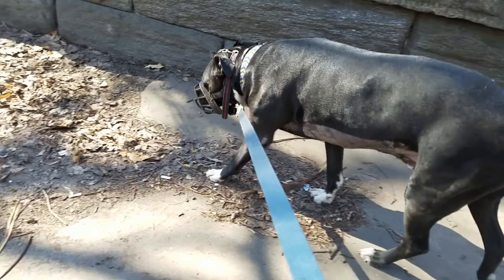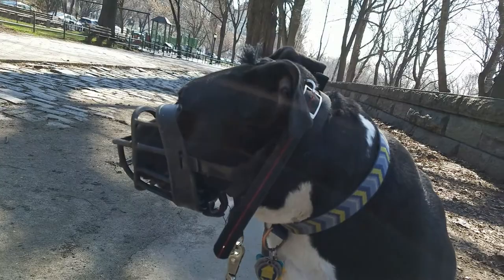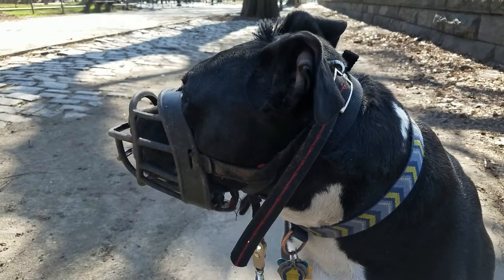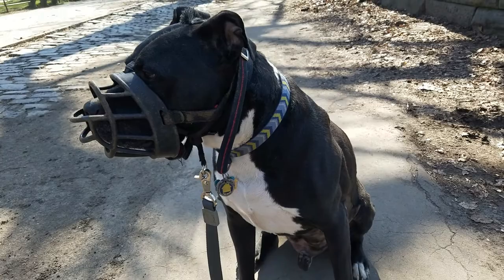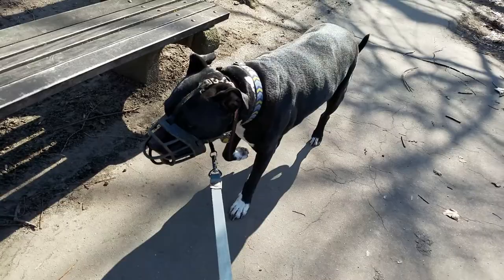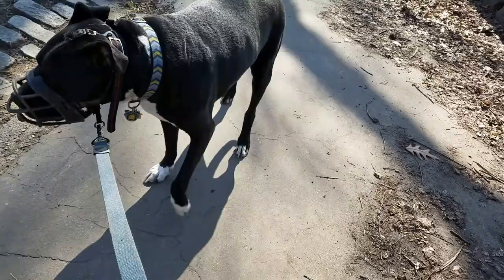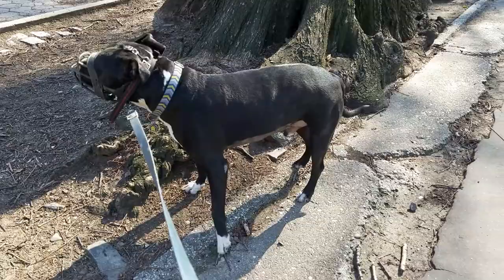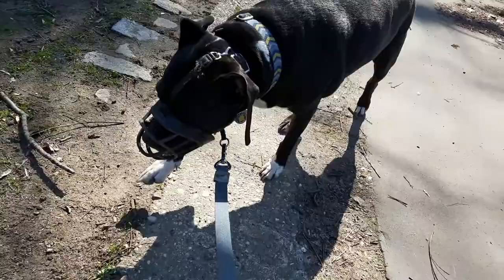The Mighty Muzzle - Walk and Talk with Dog Man Logan Grendel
A dog in a muzzle is not a danger! Let's rethink these important training tools and the dogs who wear them.